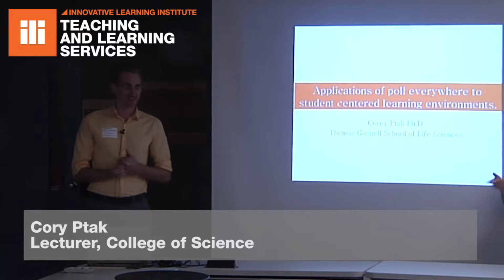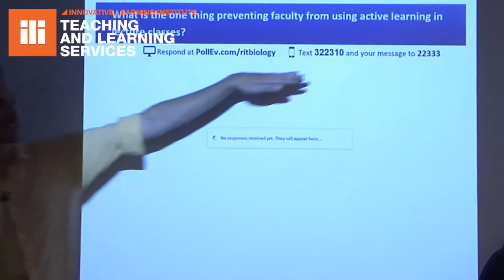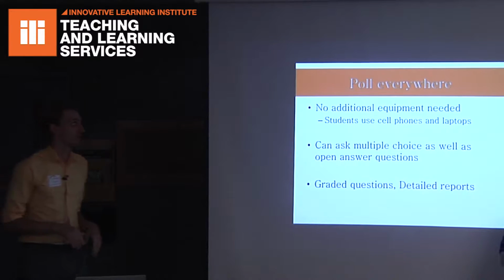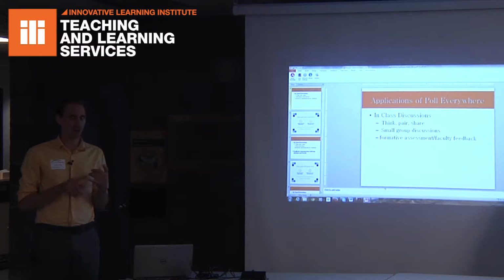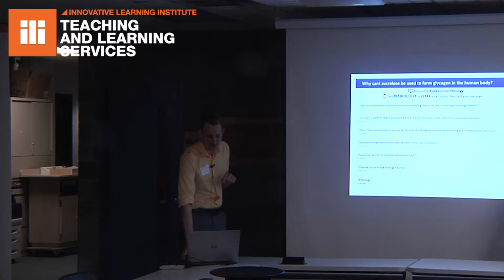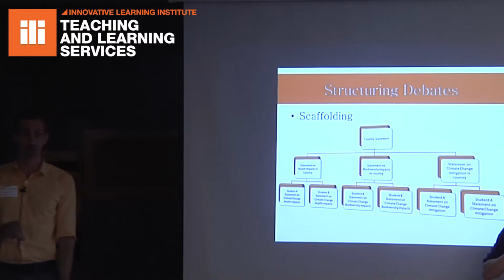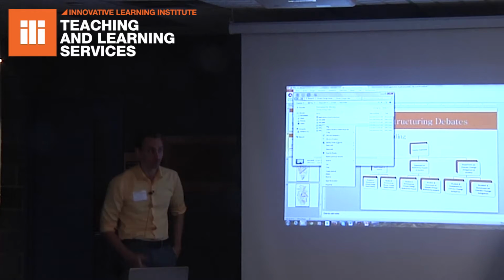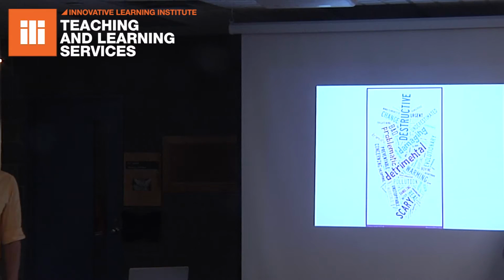Teachers on Teaching: Corey Ptak on Poll Everywhere and Student-Centered Learning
Dr. Corey Ptak is a lecturer in the Thomas H. Gosnell School of Life Science. His primary teaching interests revolve around developing inquiry based, experiential learning techniques for science education using innovative multimedia tools. His research interests focus on environmental remediation of soils in urban areas and science based techniques for sustainable urban development.

Active engagement in the classroom has been shown to increase student learning and retention.  However, many faculty report that active, student-centered learning environments are difficult to achieve in lecture format classes as a result of the demands on the instructor. This talk will introduce how a text-message-based polling software, Poll Everywhere, has been used to facilitate student-centered learning in lecture format classes.  Topics discussed will include using Poll Everywhere to encourage student discussions, coordinate two-way communication between students and faculty, and facilitate debate-style exercises.

Interpreting Services for this event can be requested through Access Services